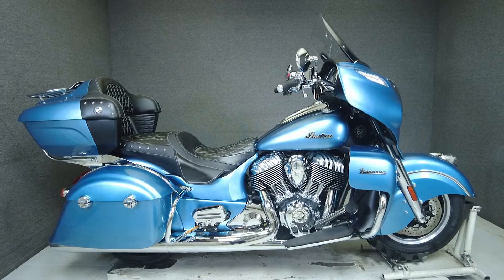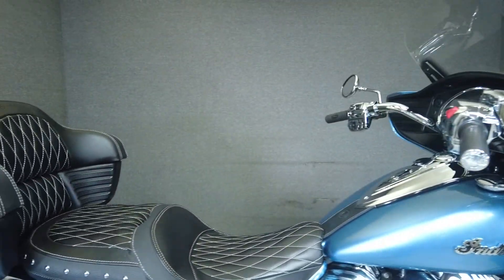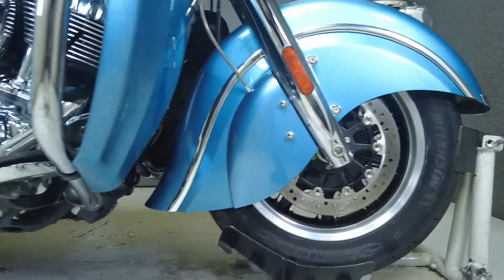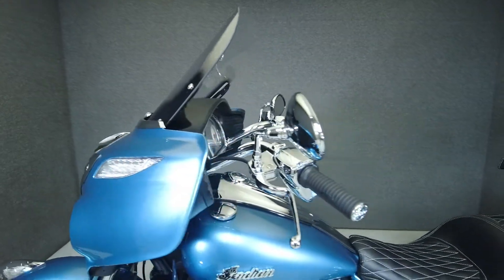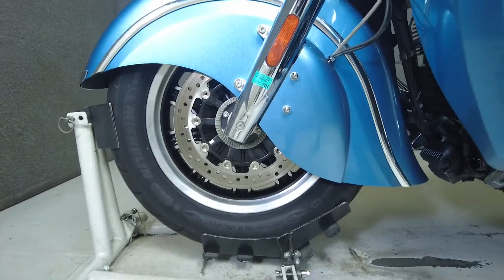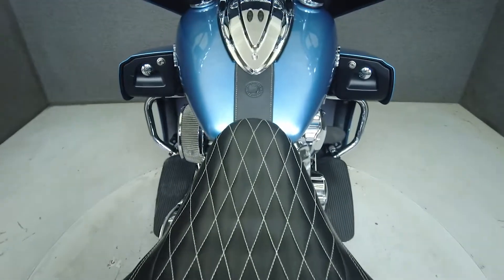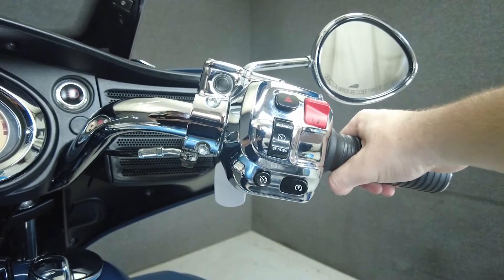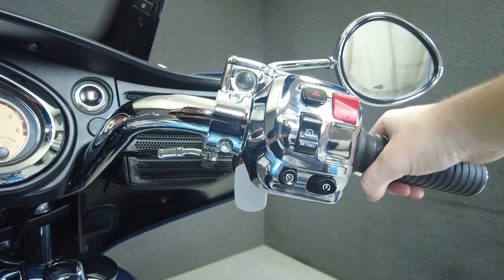2016 INDIAN ROADMASTER W/ABS - National Powersports Distributors